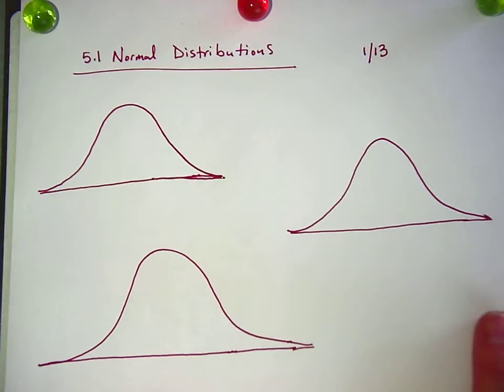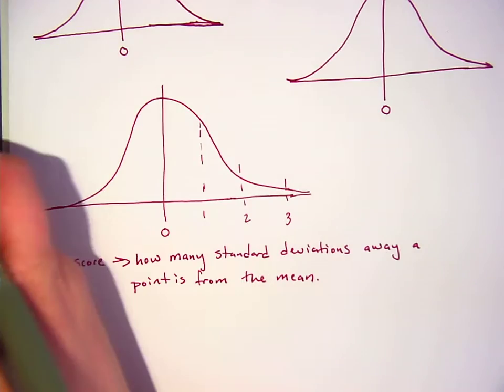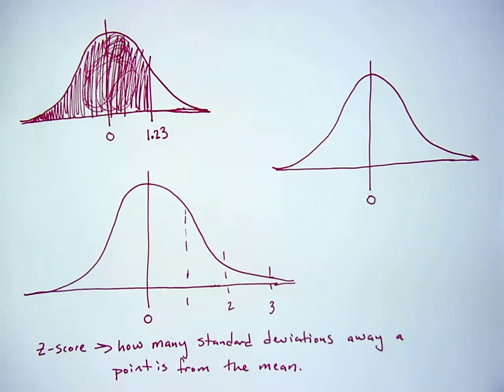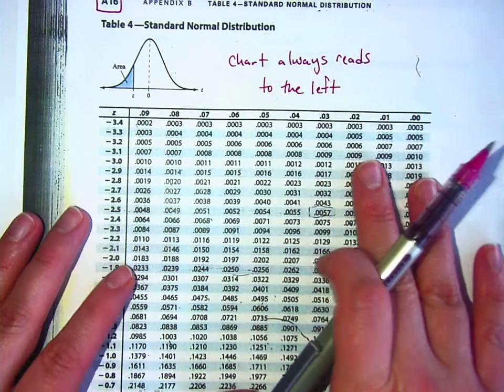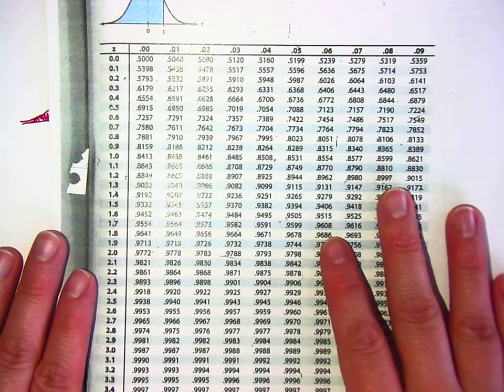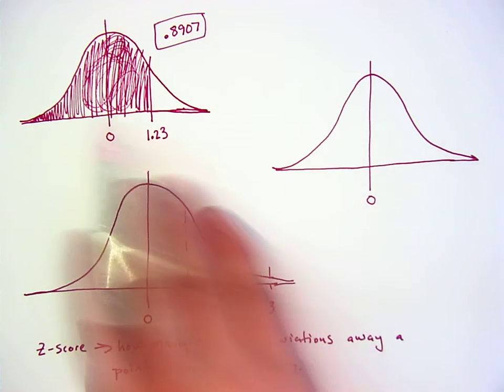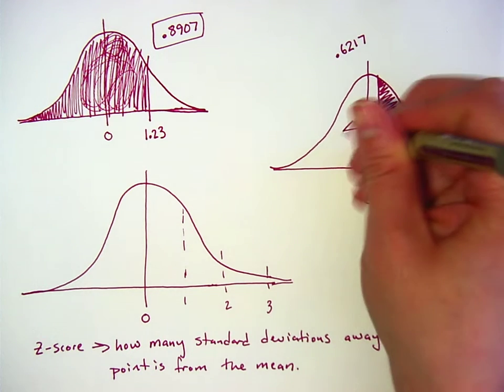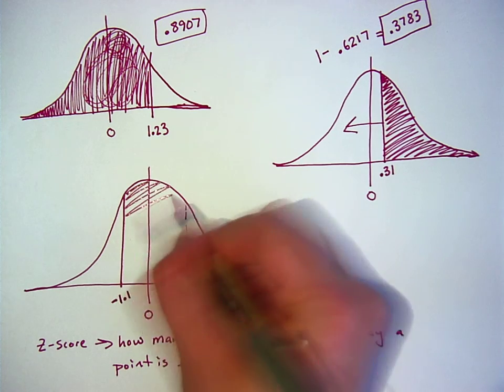1/13 Intro to Statistics (Part 1)